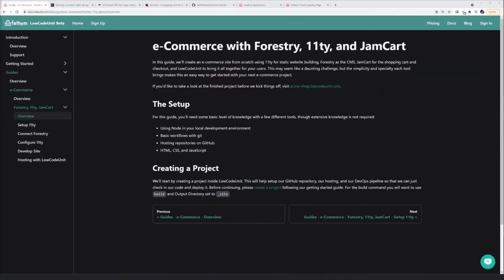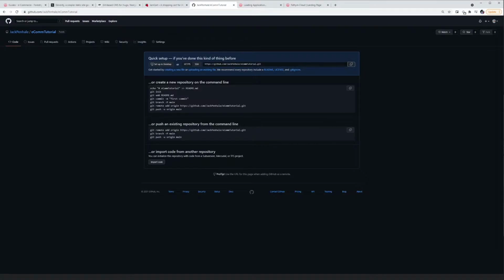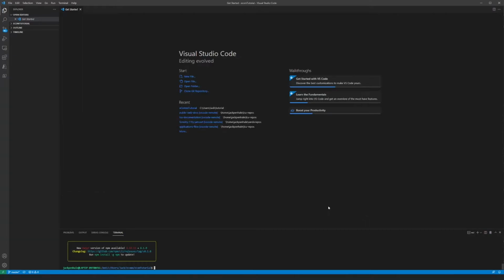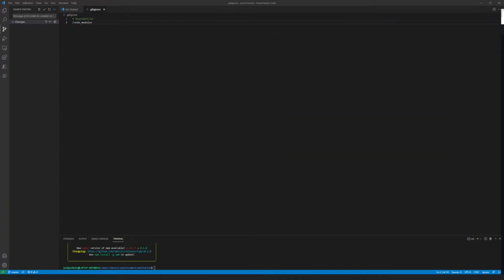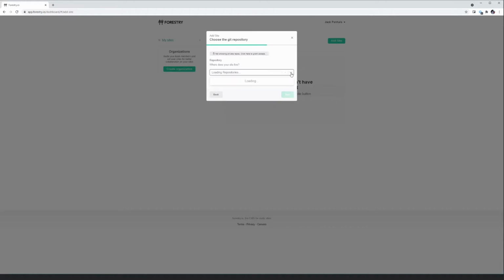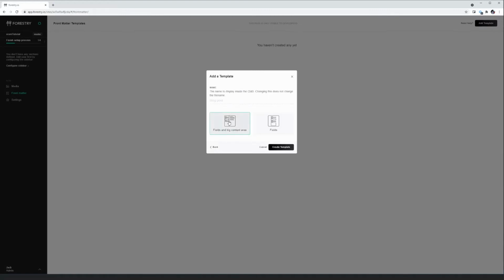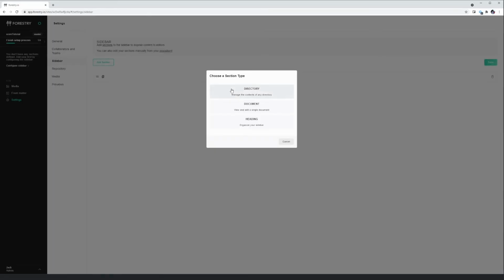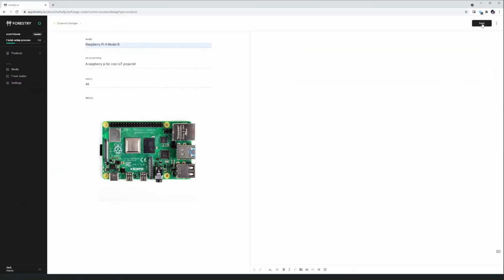Building an e-Commerce website with 11ty, Forestry & Jamcart (Part 1)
00:00 intro
00:17 finished products
00:34 tools
01:00 Visual Studio setup
02:47 Forestry setup